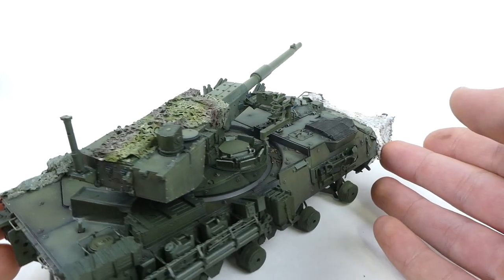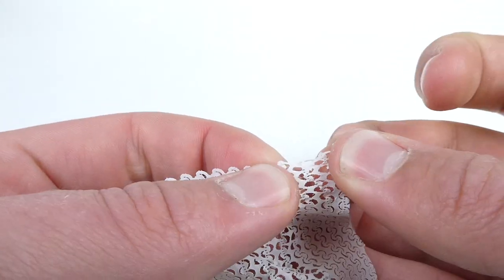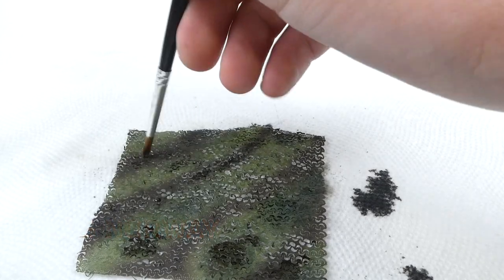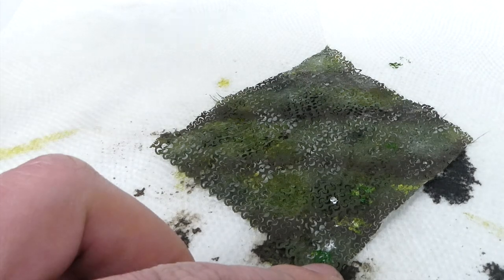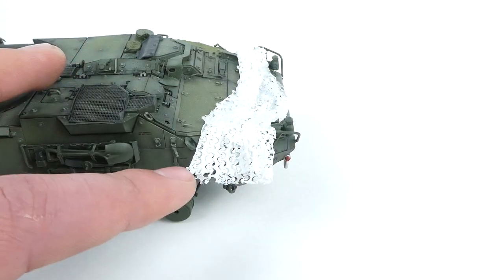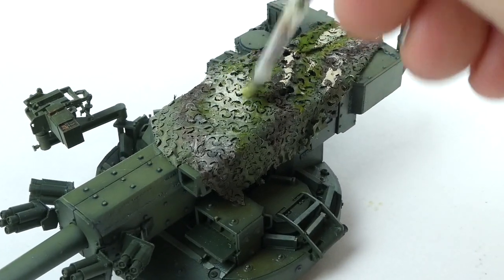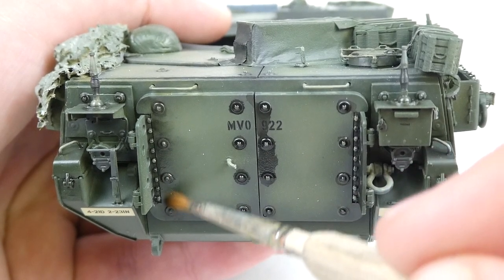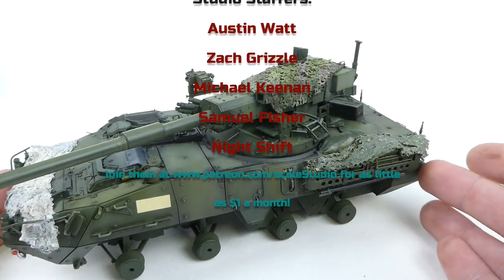1/35 Modern Camoflage Nets | AFV Club 1/35 Stryker M1128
Hey guys!
Today we are going to be adding AK Interactive Mimetic Nets* to our Stryker. These are super common on modern military vehicles, and I think itll really add some interest to the model.